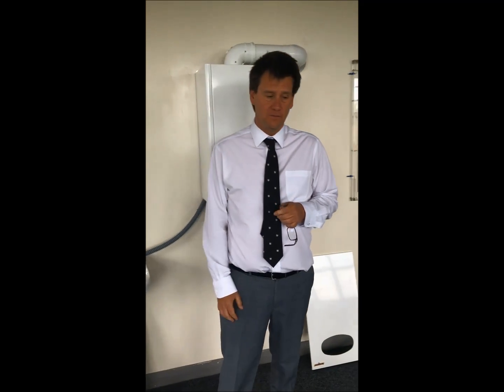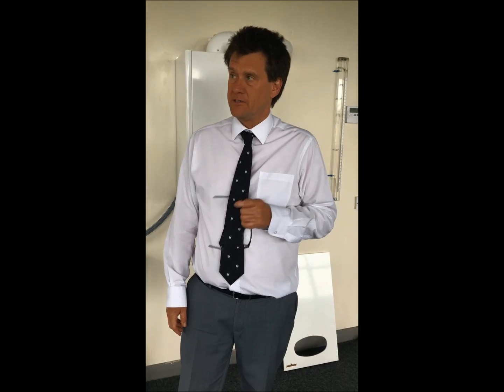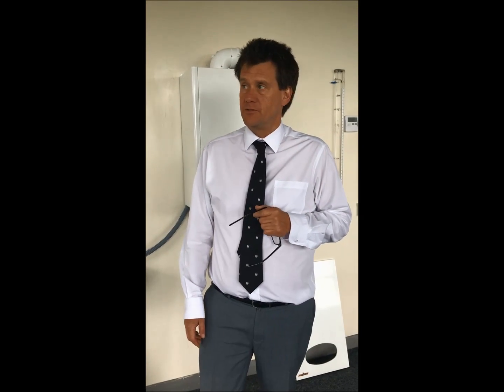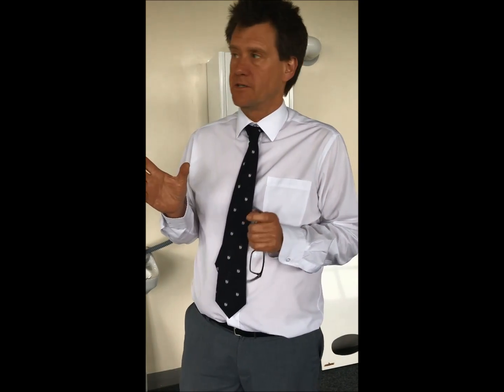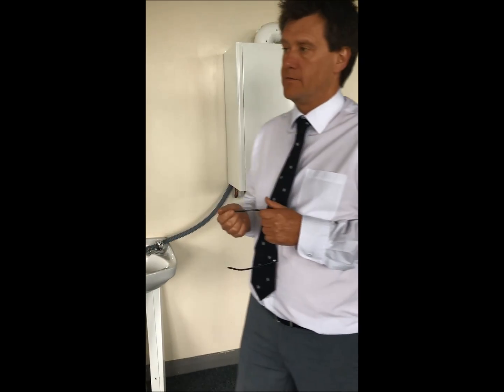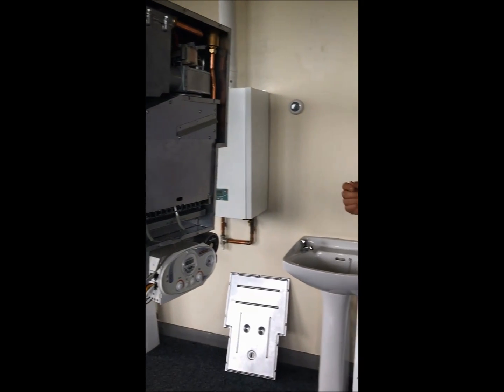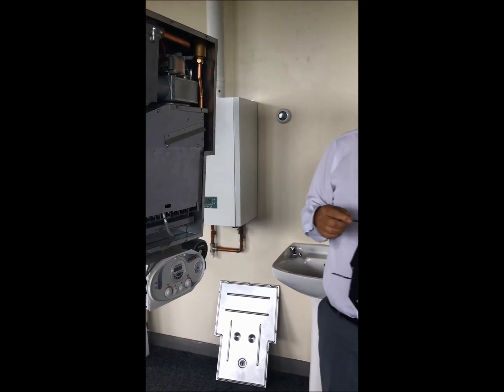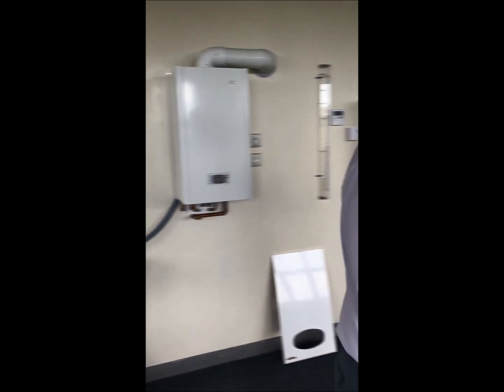How to identify fan issues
John Wilson, Ravenheat's technical service and training manager, talks about how to identify potential issues with fans on older, atmospheric boilers. This includes swollen bearings and the potential causes of flame failures.